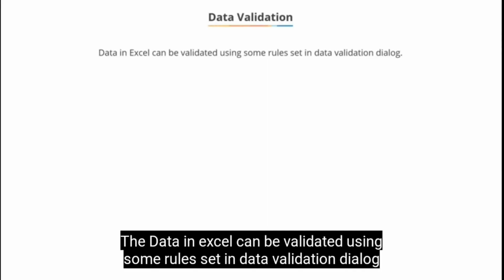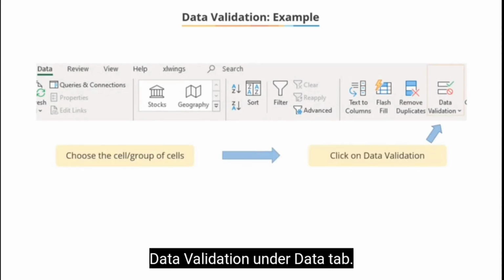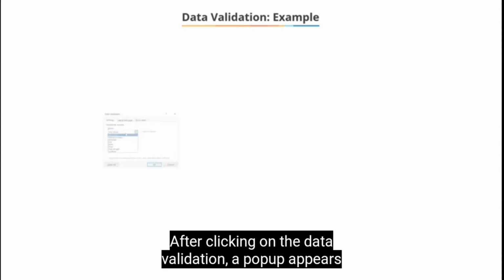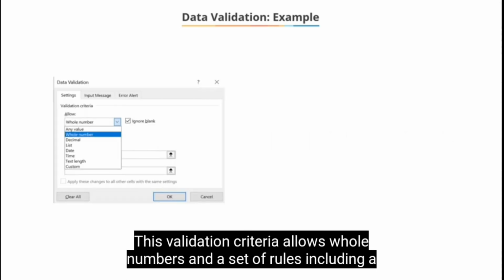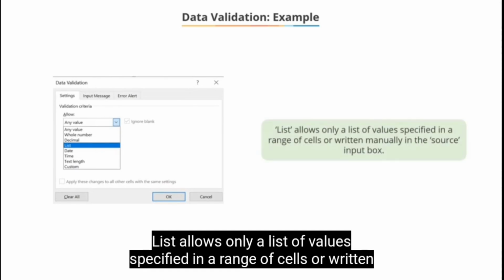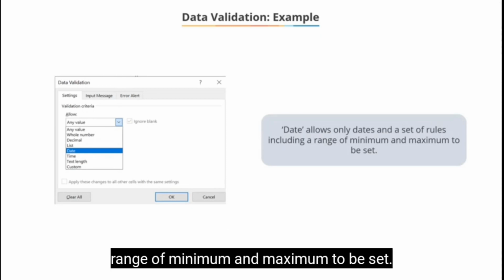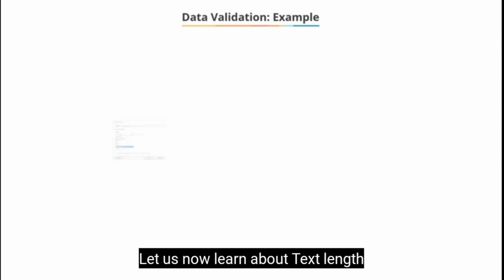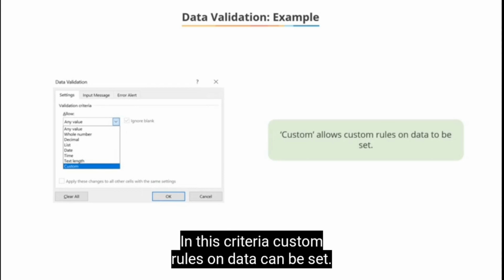Part 2.5- Data validation in excel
Data validation in excel| How to apply data validation in excel | Excel tutorial